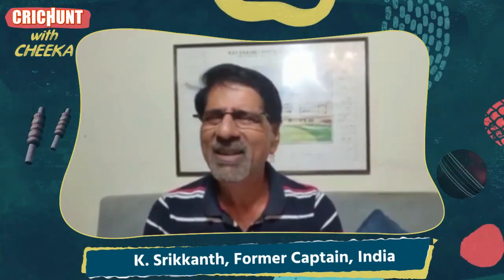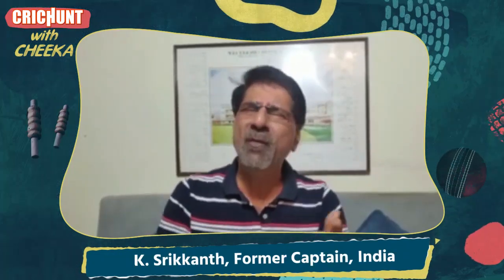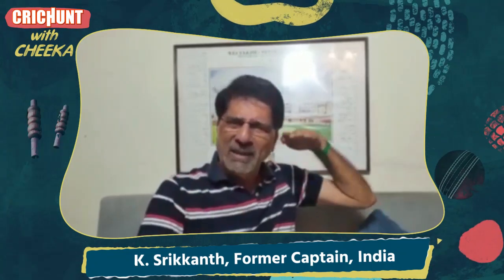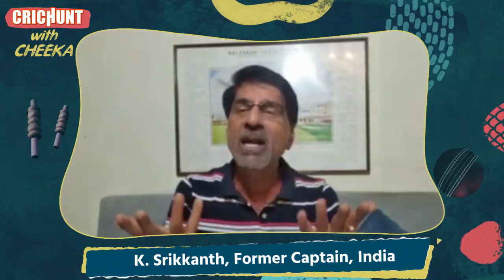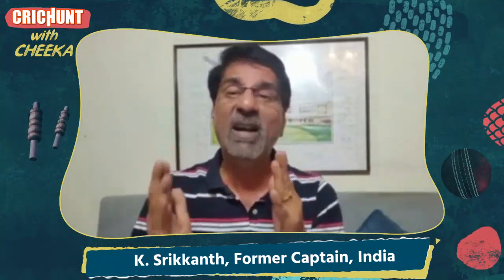IPL 2022: DC vs GT; Krishnamachari Srikkanth's opinion on match | Expert View | Oneindia Sports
Exclusive Krishnamachari Srikkanth World Cup Wnner Team  Member Opinion on IPL 10th Match..IPL 2022 third Match Played Between DC  and GT. Here is the Match Preview By Krishnamachari Srikkanth...

Exclusive कृष्णमाचारी श्रीकांत विश्व कप विजेता टीम के सदस्य की राय आईपीएल के दसवे मैच पर...आईपीएल 2022 चौथे मैच DC और GT के बीच खेला गया... यहां देखें मैच का पूर्वावलोकन कृष्णमाचारी श्रीकांत द्वारा...

 IPL,IPL2022,IPL 2022,IPL Match Preview,IPL Match Preview, DC vs GT Live, DC vs GT Live Score,Krishnamachari Srikkanth,Match View by Krishnamachari Srikkanth,Krishnamachari Srikkanthon DC vs GT ,Experts DC vs GT , Oneindia Sports, Oneindia Hindi, वनइंडिया हिंदी, वनइंडिया स्पोर्ट्स